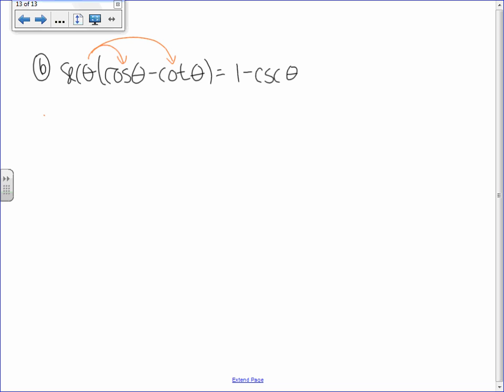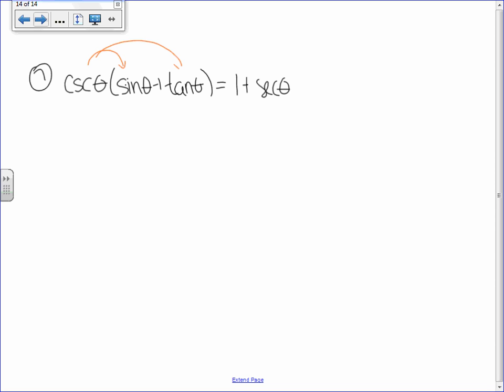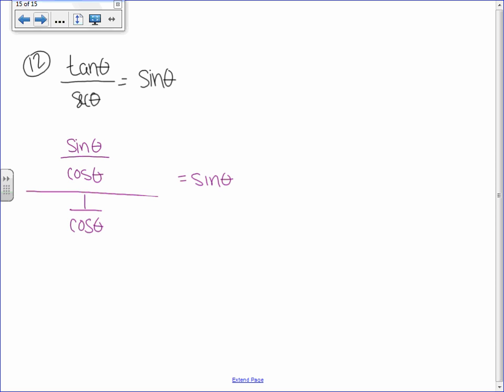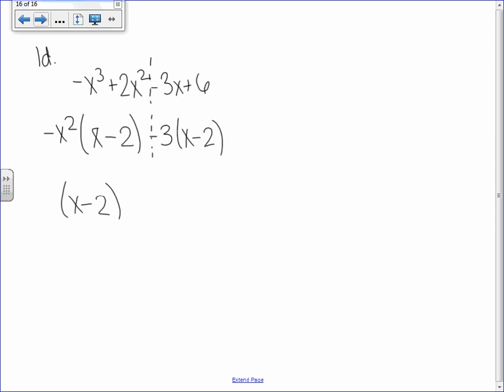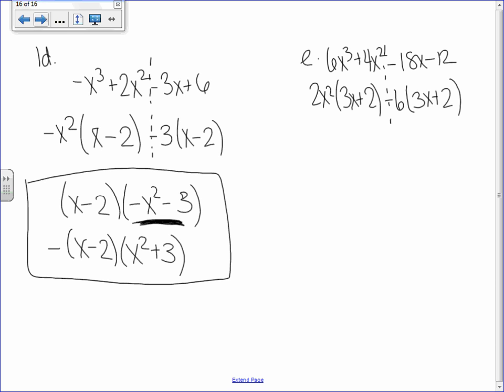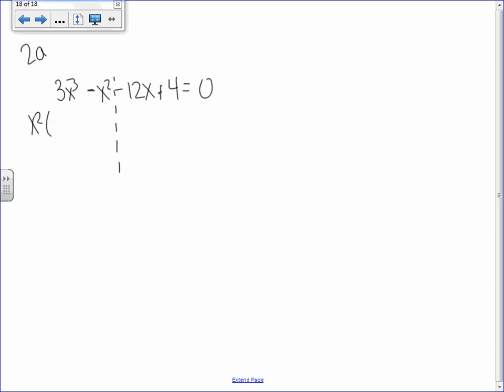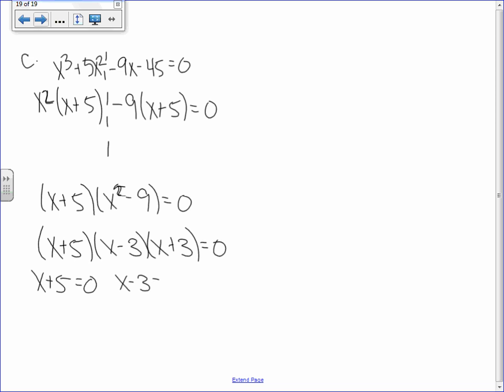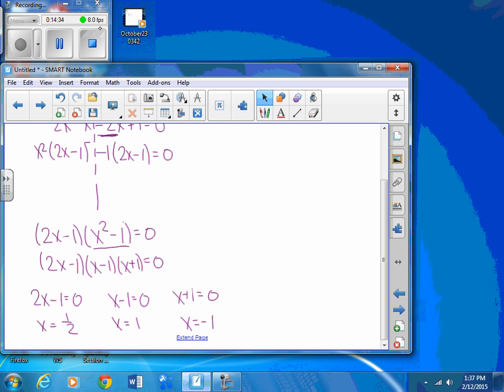2 11 hw solutions